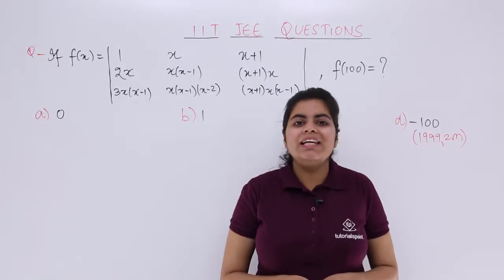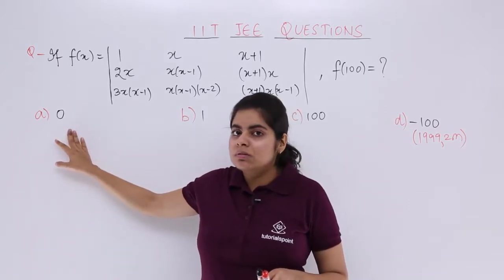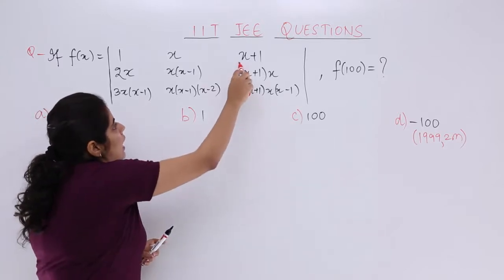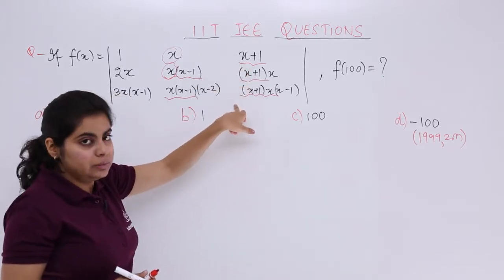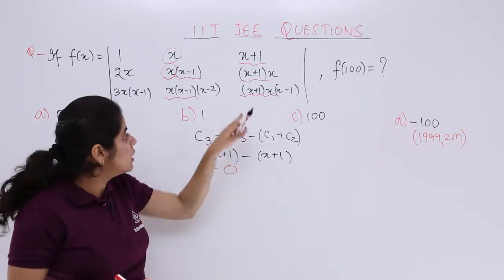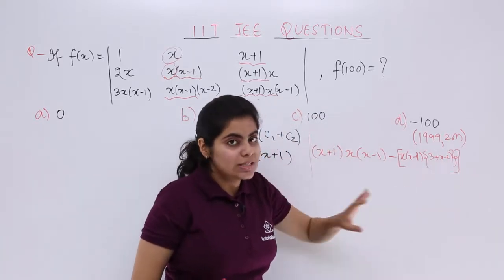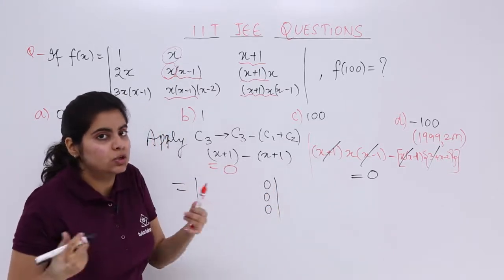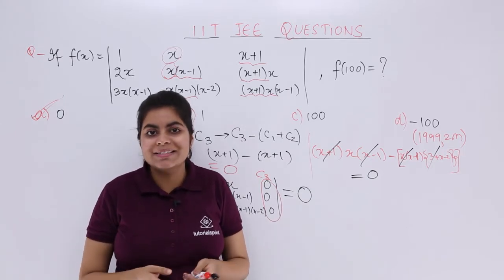Class 12th Maths | Determinants IIT JEE | Example 3 | Determinants class 12 | Tutorialspoint